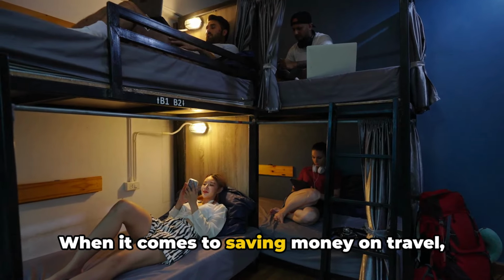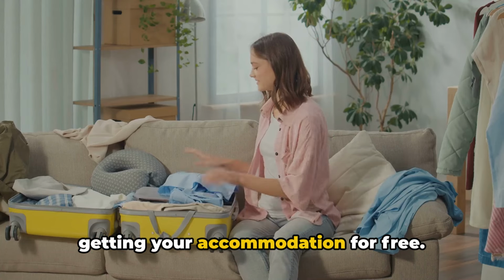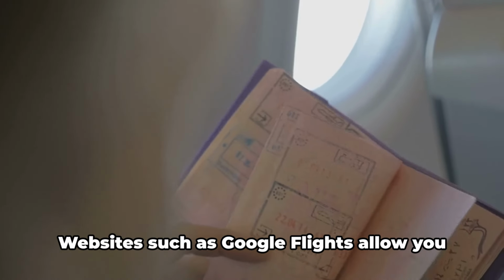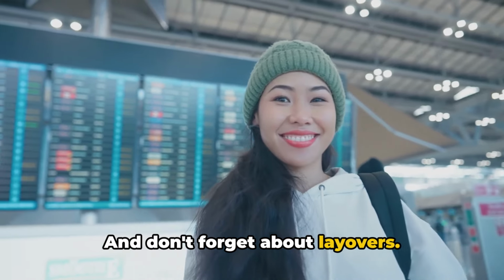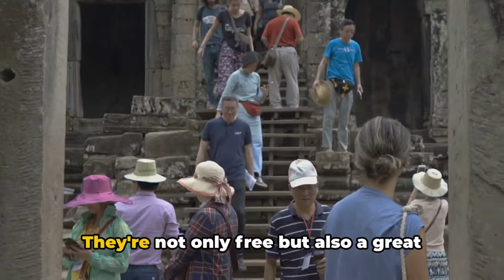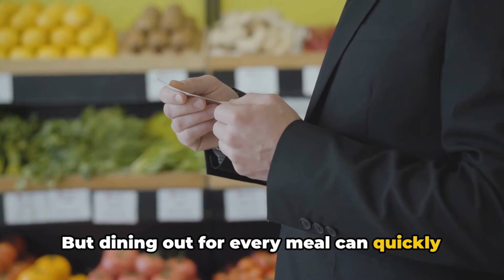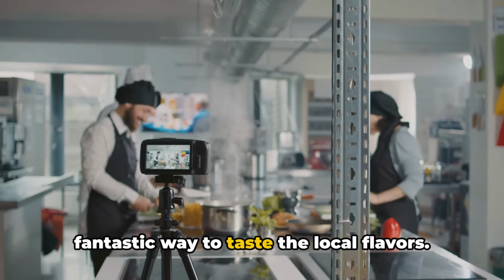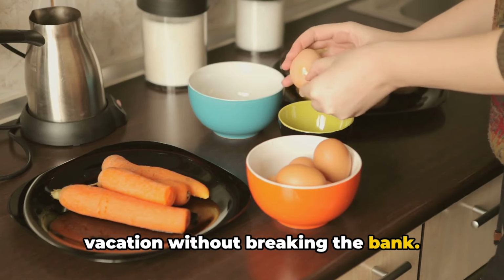Expert Tips: Budget Travel 2024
In this comprehensive guide to budget travel in 2024, we cover everything you need to know about exploring the world for less. From money-saving tips and tricks to affordable destinations and budget-friendly accommodations, this video is your ultimate resource for making your travel dreams a reality without breaking the bank. Join us as we share insider insights on how to plan a budget-friendly trip and maximize your travel experiences in 2024. Whether you're a seasoned budget traveler or just starting out, this guide has something for everyone. Watch now and start planning your next adventure on a budget!

This channel is all about teaching you the secret travel tips travel agents use to create incredible vacations and inspire you with vacation ideas and insight.